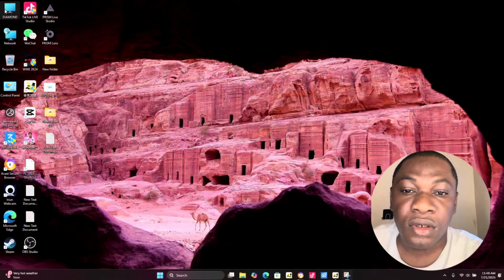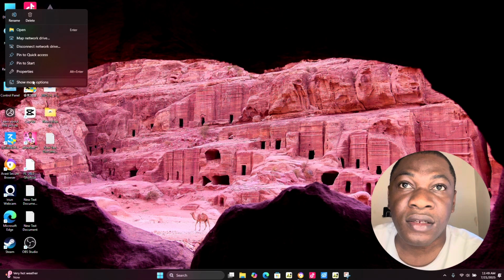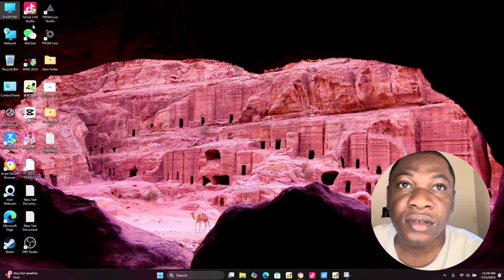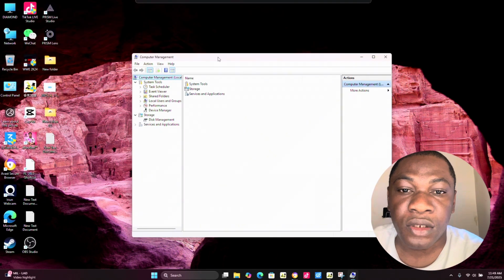WiFi Icon Missing in Windows 11 | WiFi Option/Button Not Showing FIX (2025)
Is your WiFi icon, option, or button missing in Windows 11?
No WiFi showing in Settings or on the Taskbar?
Don’t panic — in this step-by-step guide, I’ll show you 10 proven fixes to get your WiFi back instantly. Whether it’s a driver issue, service problem, or network reset, this video has you covered.

✅ Works for: Windows 11 (all versions) & Windows 10.

Windows 11 WiFi missing, WiFi icon not showing Windows 11, fix WiFi problem Windows 11, no WiFi option in settings, network adapter missing, how to fix WiFi button not showing, laptop WiFi issue fix, 2025 Windows WiFi fix, enable WiFi Windows 11.